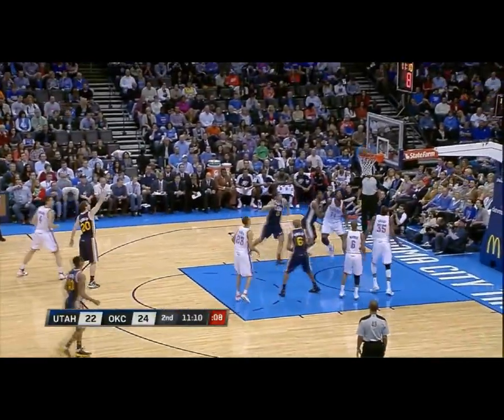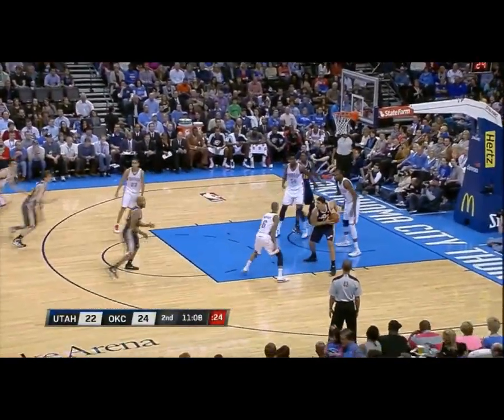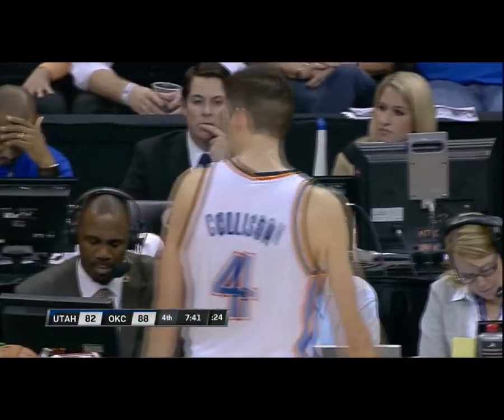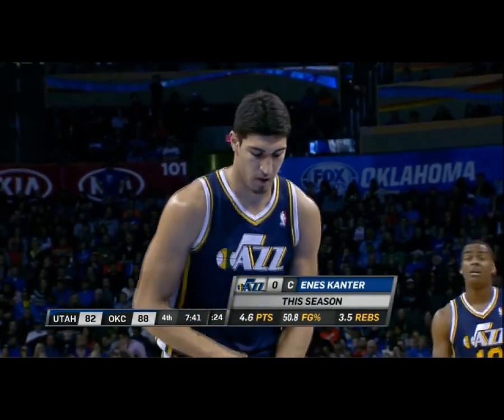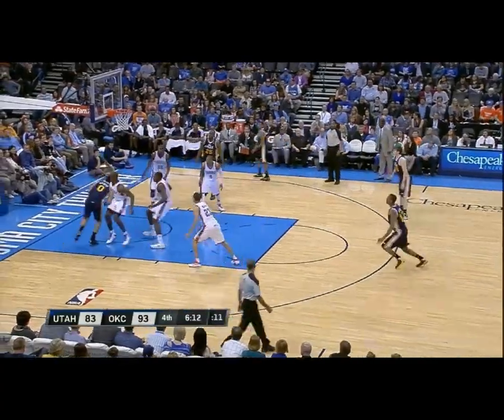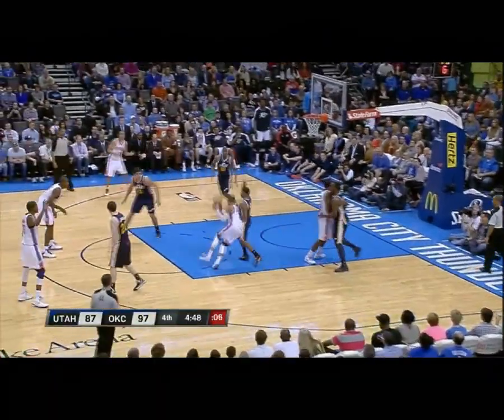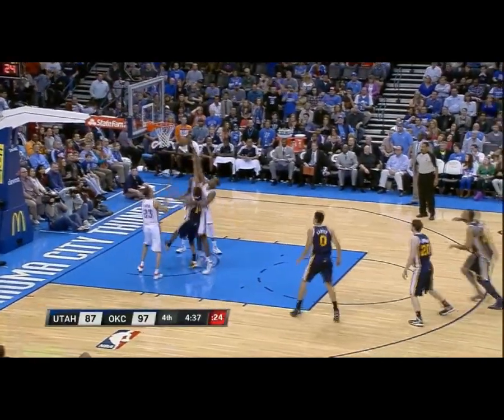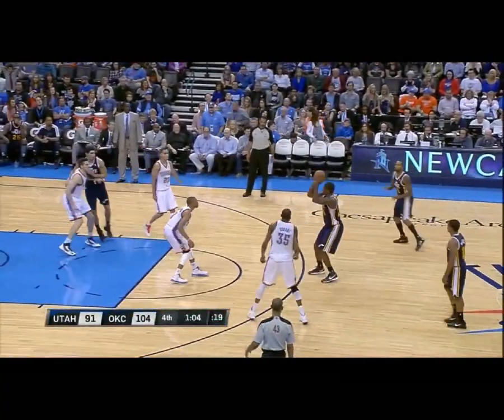Enes Kanter Highlights vs. Thunder - 18 Pts. FGM-A 8-11, 7 off. reb. in 15 minutes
To the JazzFanz.. (CofC)

P.S. For a better quality don't forget to hit the full screen button and make sure it's 720p.